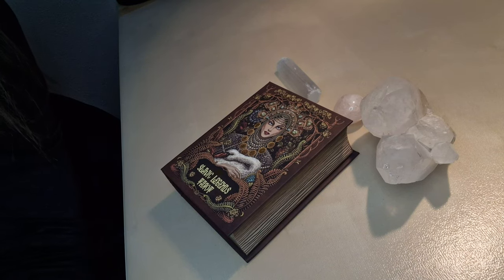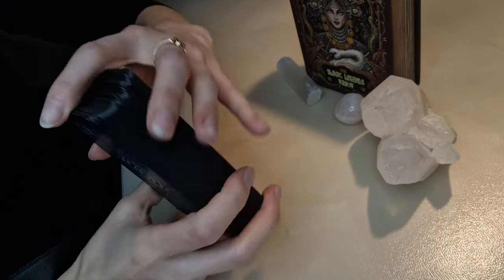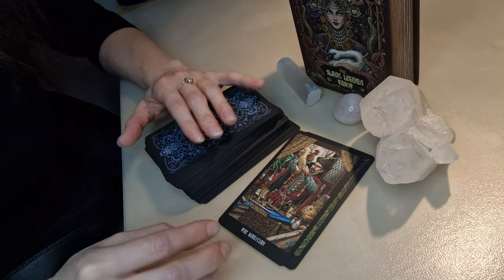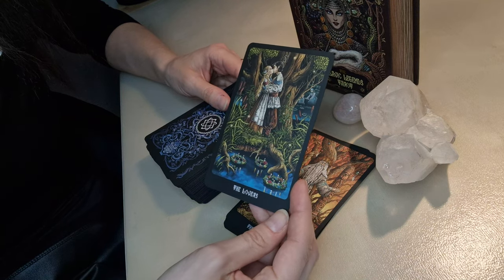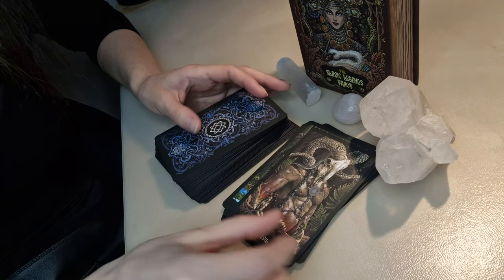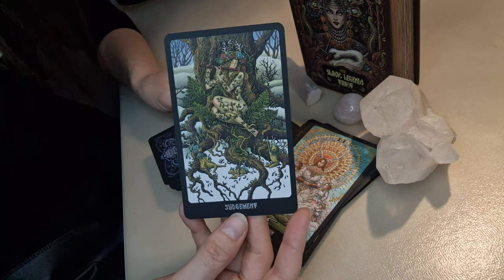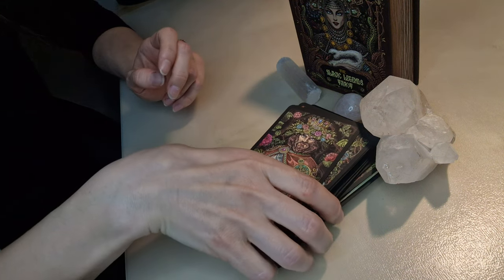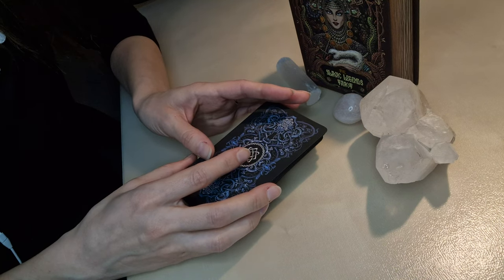Slavic Legends Tarot card deck review by M.Kaczan & Inescapable_fate_2go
In this video, I will be reviewing the Slavic Legends Tarot card deck, created by the talented artist Magdalena Kaczan. This deck features beautifully illustrated cards inspired by the rich mythology and folklore of Slavic culture. Join me as I share my thoughts on the deck's artwork, symbolism, and overall energy, and discover whether this deck might be a good fit for your tarot practice.

Where you can buy the cards after my review ???